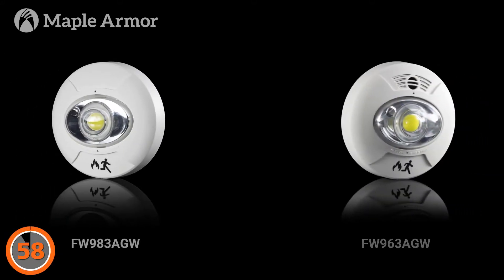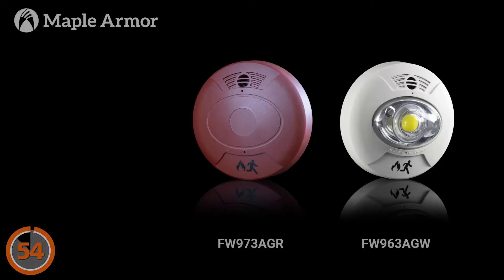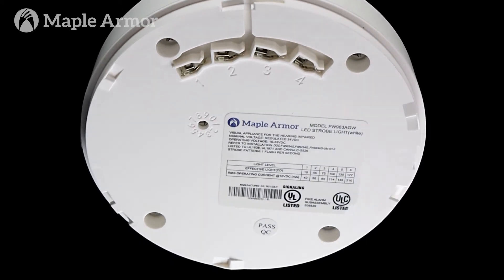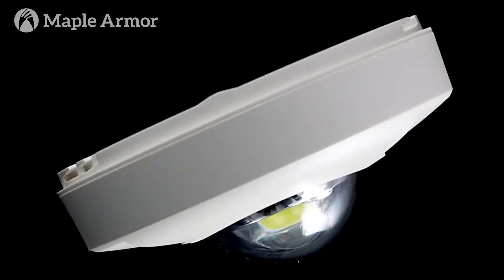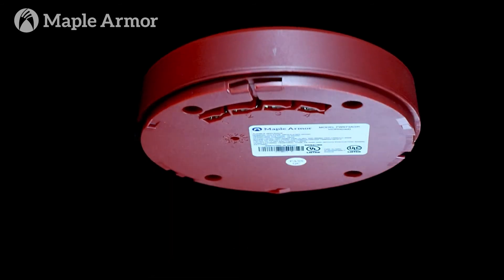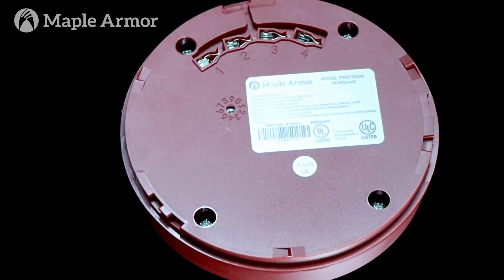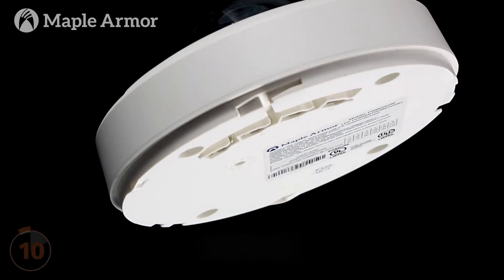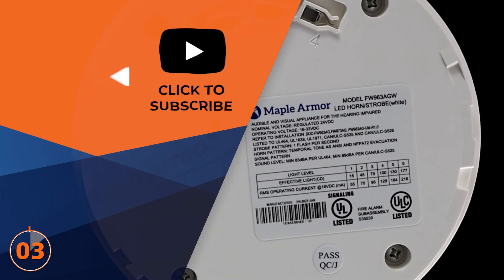Our Unique Addressable Notification Devices - Maple Armor Technologies Inc.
In this episode, you will learn about three of our most popular addressable notification devices, the FW963 (Horn/Strobe), FW973 (Horn) and FW983 (Strobe). These UL/ULC approved devices are easy to install. They work form both ceiling and wall installation, making it a flexible solution for most projects. They have built-in synchronizations and come in two colors, red and white.

ABOUT MAPLE ARMOR TECHNOLOGIES

We’re passionate about fire detection, fire protection, and life saving systems!

Founded in Montreal, Quebec in 2011, Maple Armor Technologies Inc. is a Leading Fire Alarm Company that provides intelligent and addressable fire alarm systems.

Our systems are widely recognized in the Fire Alarm industry for their innovative, revolutionary features and reliability.

CONTACT MAPLE ARMOR TECHNOLOGIES